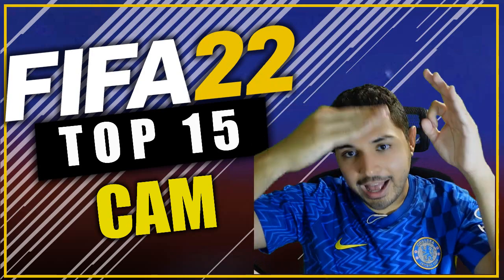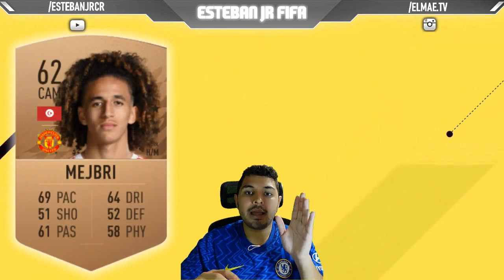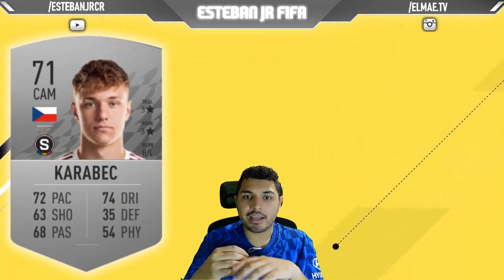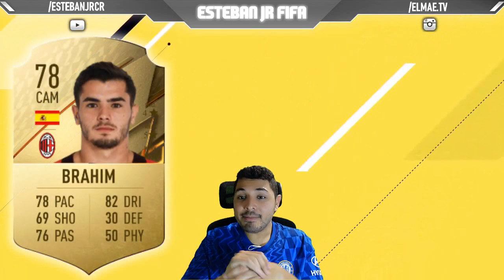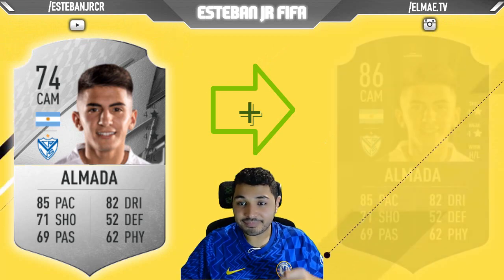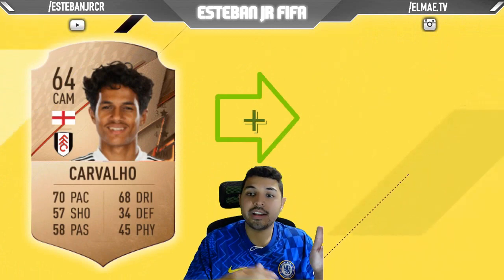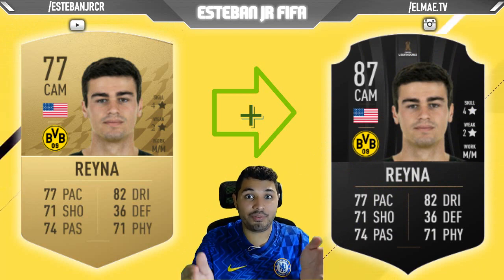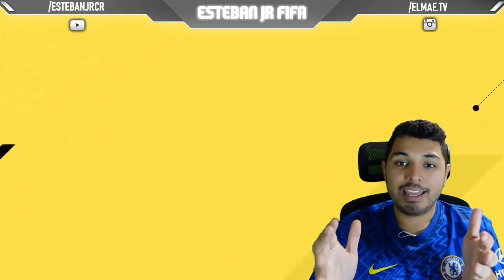FIFA 22 | Wonderkids: BEST YOUNG ATTACKING MIDFIELDERS | CAM | Career Mode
Need a top young CAM to man your midfield for years to come? These are ALL the best young attacking midfielders to sign in FIFA 22 Career Mode.

In this new era, Attacking Midfielders (CAM) has the best young players in the world and in FIFA 22 Career Mode

So in this video, we are going to talk about the TOP 10 highest potential attacking Midfielders (CAM) players Carer Mode FIFA 22.

You can check this list and buy them in your Carrer Mode FIFA 22, some of them they are cheap

This is a list of Wonderkids and young Attacking Midfielders (CAM) is thanks for SoFIFA:
0:00  | Intro - FIFA 22 Goalkeepers
0:34  | Carney Chukwuemeka | England | Aston Villa - Real Face
1:07  | Hannibal Mejbri | Tunisia | Manchester United
1:37  | Mohammed Kudus | Ghana | Ajax
2:04 | Adam Karabec | Czech Republic | Sparta Praha
2:24  | Kacper Kozłowski | Poland | Pogon Szczezin
2:47  | Pierre Dwomoh | Belgium | Royal Antwerp FC
3:04  | Brahim Díaz | Spain| AC Milan & Real Madrid  - Real Face
3:55  | Thiago Almada | Argentina | Velez
4:25  | Hamed Traorè | Ivory Coast  | Sassuolo
4:40  | Fábio Vieira | Portugal | FC Porto
5:09  | Fabio Carvalho | England | Fulham
5:21  | Dominik Szoboszlai | Hungary | RB Leipzig
5:51  | Giovanni Reyna | United States | Borussia Dortmund
6:17  | Florian Wirtz | Germany | Bayer 04 Leverkusen
6:40  | Philip Foden | _England | Philip Foden
6:58  | Outro and Question for you

FIFA 22 midfielders
FIFA 22 attacking midfielders
FIFA 22 CAM
FIFA 22 Young talents,
FIFA 22 wonderkids,
FIFA 22 Young players,
FIFA 22 players Stats,
FIFA 22 career mode,
FIFA 22 player potencial,
FIFA 22 player,
Fifa 22 talents,
FIFA 22 Best Cheap High Potential,
FIFA 22 Cheap  players,
FIFA 22 High Potential,
FIFA 22 career mode high potential players,
FIFA 22 career mode highest potential players,
FIFA 22 career mode cheap players to buy,
FIFA 22 highest potencial,
FIFA 22 Cheap young players,
FIFA 22 career Mode Best Talents,
FIFA 22 Best young players,
FIFA 22 best young players to buy career mode,
FIFA 22 best talents,
FIFA 22 best cheap players to buy career mode